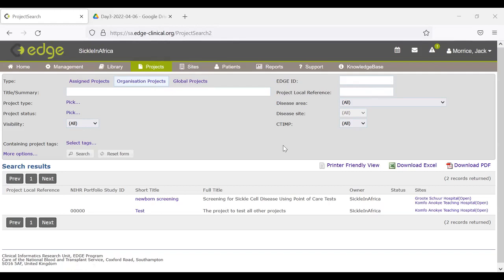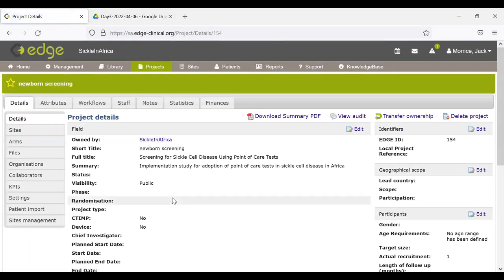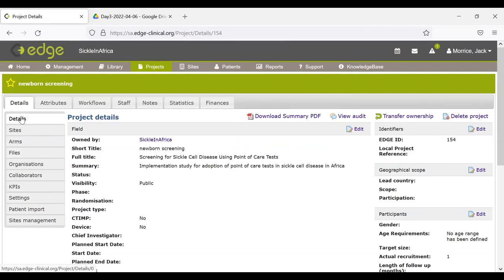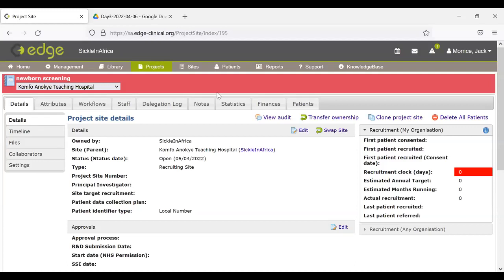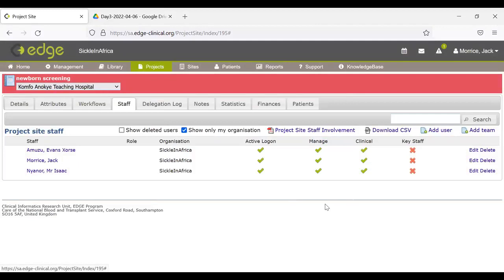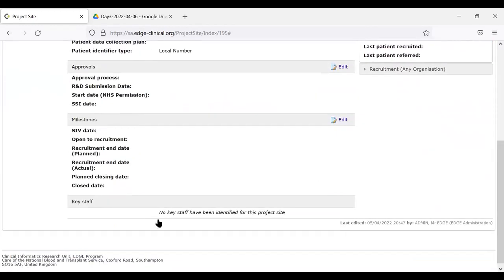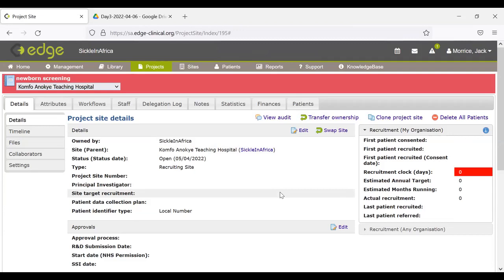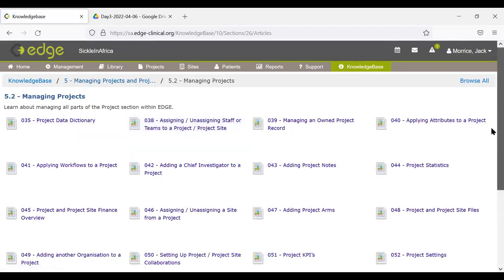SIA7 Day 3: Session 11 - Ms Annemie Stewart, SADaCC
Ms Stewart takes consortium delegates through a demo on some of the features of the EDGE system: